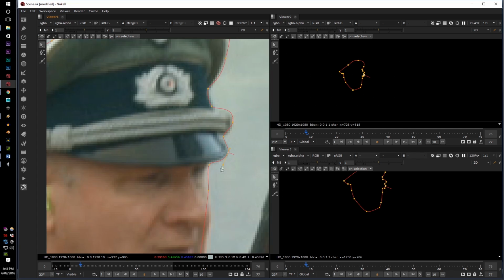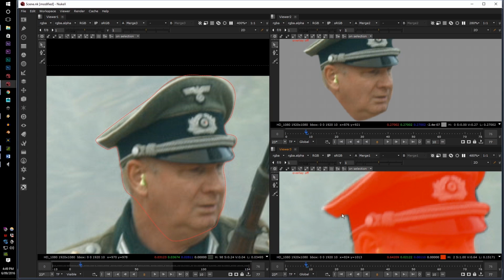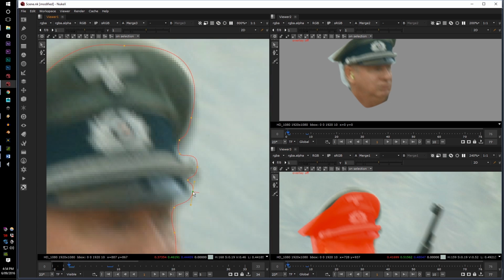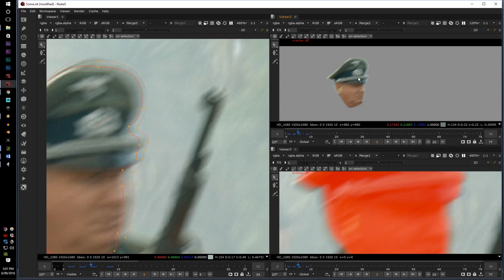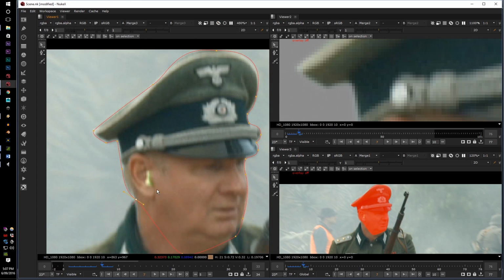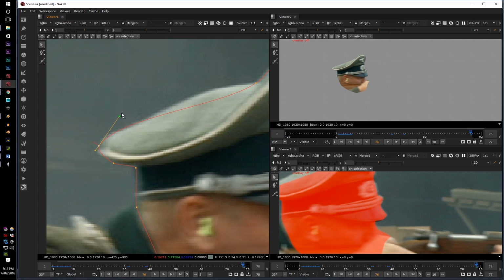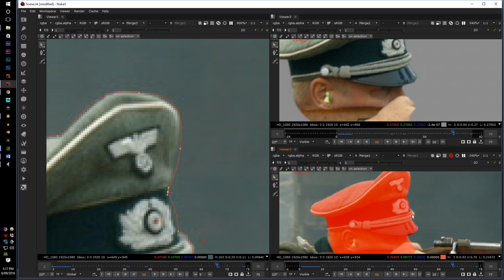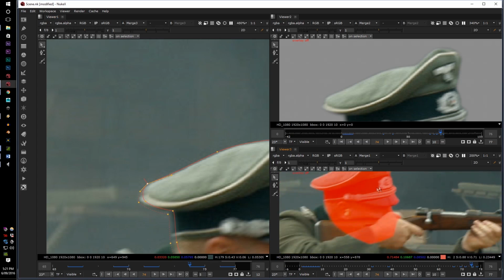Nuke: Rotoscoping Techniques and Methods - Part 2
G’day guys, in this tutorial we will be going through the rotoscoping techniques that I have been learning in my TAFE studys, Uni studys and what the industry likes and uses to better their workflow within rotoscoping. This part and part 3 being over 20 minutes long given the time of these tutorials and the average watch time of 1:20min below is a timecode of the point of each section:

Making the rotoshape : 00:00 - 00:55
Smoothing a roto "press z" :  00:55 - 01:01
(IMPORTANT) Manipulating roto anchors : 01:01 - 01:34
Viewing your tracked roto probably: 01:34 - 02:25
(IMPORTANT) Setting up the red and gray preview: 02:25 - 05:01
Blurring a roto: 05:01 - 05: 19
Using red as your main critic: 05:19 - 05:59
Correcting your points precisely to avoid giggling: 06:00 - 06:35
Using Planar Warping on rotos shortcut: 06:35 - 07:17
Correcting the beauty frame 07:17 - 08:19
Turning on motion bluring and labeling 08:19 - 09:00
Keyframe jumping interval (shortcut) : 09:00 - 09:45
Frame to frame jumping (shortcut): 09:45  - 10:20
Setting up the placement roto for frame 10:20 - 11:07
Frame to frame jumping (cont) 11:07 - 11:40
Snaping between the average spacing of frames 11:40 - 12:07
Correcting a roto to the motion blur 12:07 - 12:39
Keyframing a blur for the roto : 12:39 - 13:05
Placing your roto line correctly for motion blur 13:10 - 13:40
Feathering your roto (shortcut) 13:40 - 14:10
Correcting motionblur heavy frames 14:10 - 16: 10
Previewing on grey 16:10 - 16:40
Inbetwening 16:40 - 21:42
(IMPORTANT) Reviewing the beginning frames 21:42 - 22:20

Setting up a morphing shape: 22:20 - 23:00
Going to where to transition happens: 23:00 - 24:00
Setting up the beauty ending frames 24:00 - 24:30
Keeping the points locked down to aviod swimming : 24:30 - 25:00
Adding points to your roto 25:00  - 25:50
Keeping your shapes consistent 25:50 - 26:30
Correcting motion blur frames and edges 26:30 - End

"nuke" "the foundry" "roto" "rotoscoping" "2D" "vfx" "visual effects" "roto tutorial" "rotoscoping tutorial " "roto automated" "automatic rotoscoping" "rotoscoping made easy" "easy roto" "how to make rotoscoping easier" "best way to roto" "cleanplate" "tracking" "roto tracking" "red" "gray"